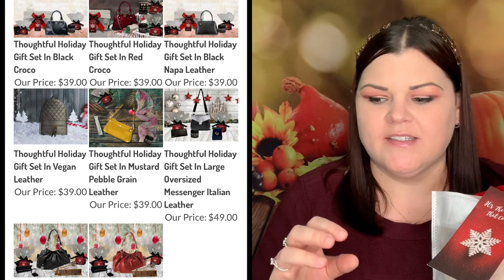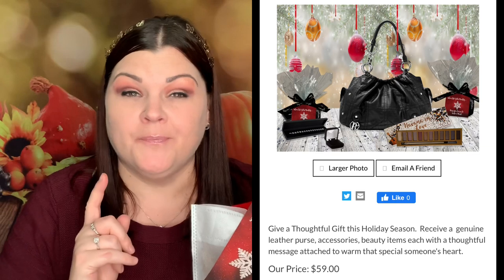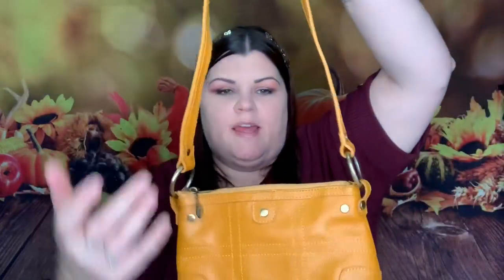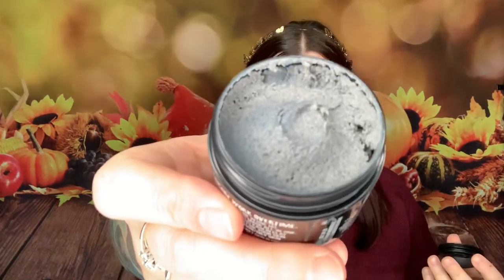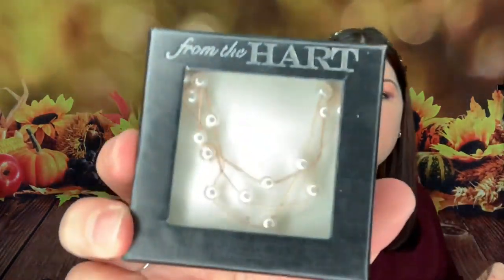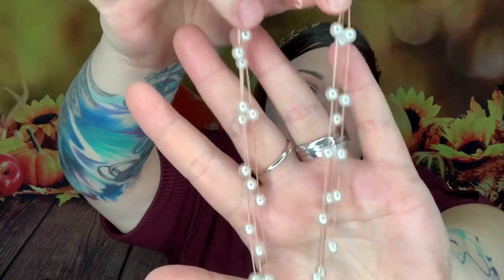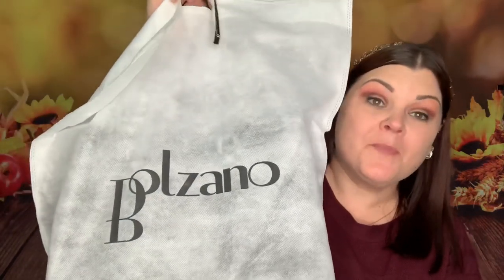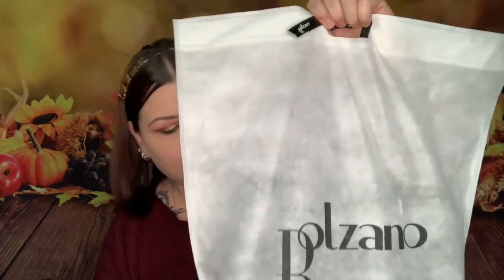BOLZANO Handbags // Holiday Gift Set & November Subscription Unbagging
Want this AMAZING Handbag Subscription?? Follow link below AND if you want a special gift at checkout, here's how ….  You will get a special gift worth up to $45 when you subscribe by doing the following:: Place the subscription product in the cart and then In the search box type: SHECRAFTYGIFT and Add  it to the cart … DONE, Yeaaa!!!

Time Stamps:
Holiday Gift Set Unbagging: 02:28
November Subscription Unbagging:  07:35

A BIG "Thank you" to BOLZANO for sending me this amazing Handbag Subscription bag & the Holiday Gift Set to show you all, I am truly honored!!

💙📬💙 Fan Mail/Letters/Packages 💙📦💙
                              She Crafty
               2575 S US HWY 17/92  BOX#216